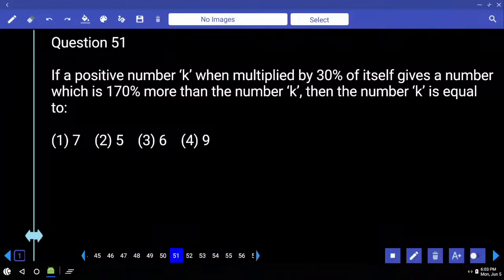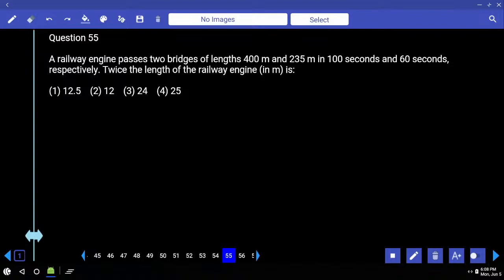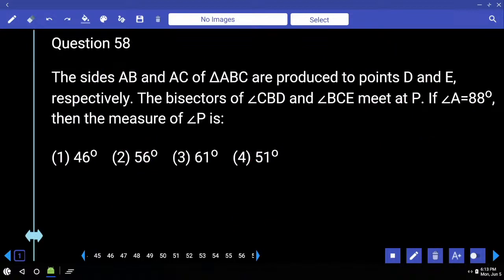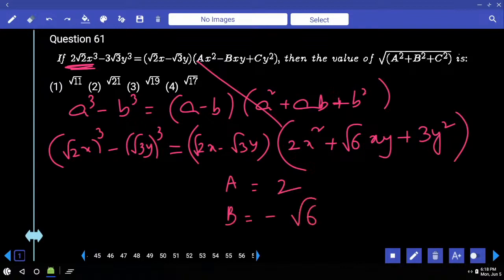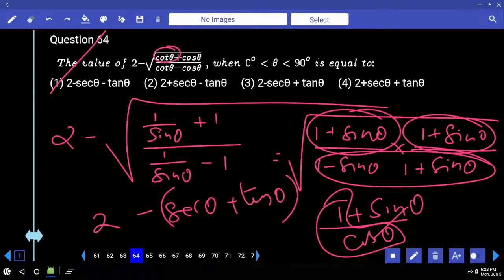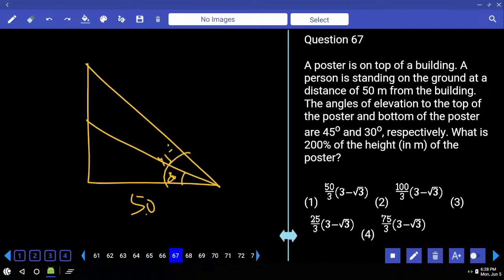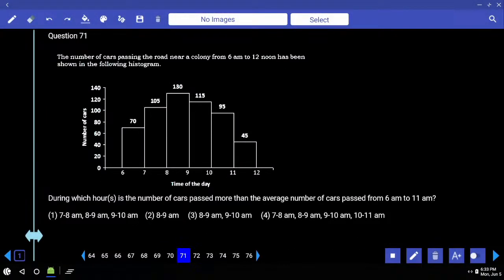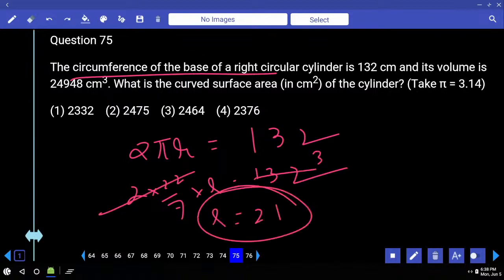SSC CGL TIER 1 MOCK TEST NO-54 | MATHS PRACTICE SET WITH IMPORTANT QUESTIONS, TRICKS AND SHORTCUTS